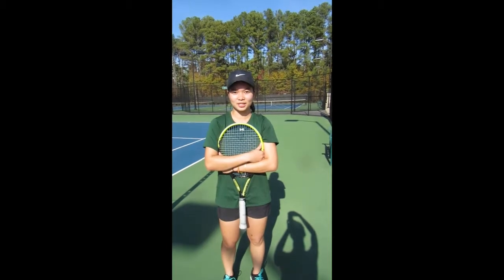Han Le's Tennis and Teaching Skills